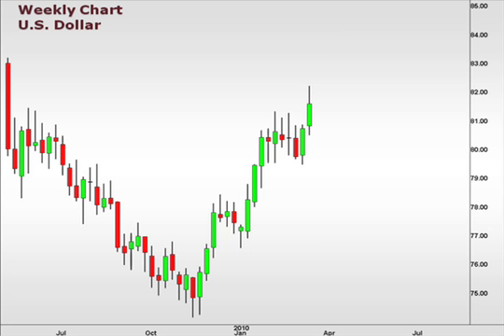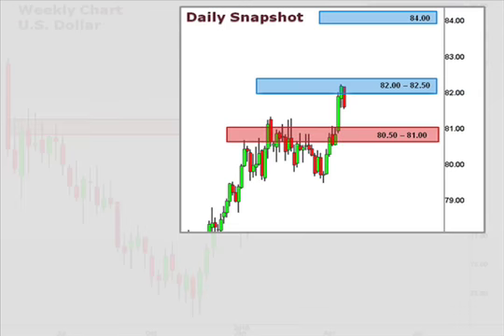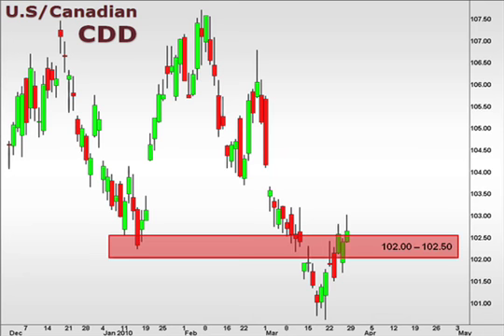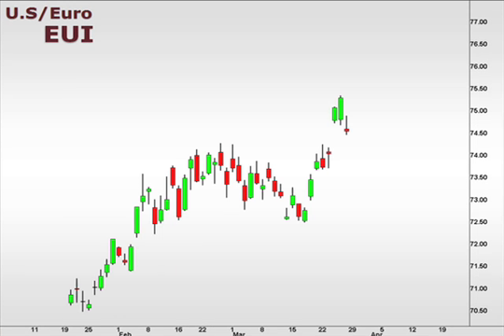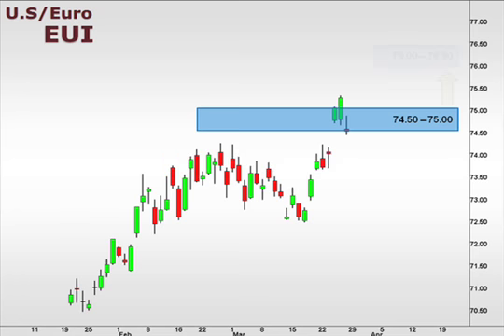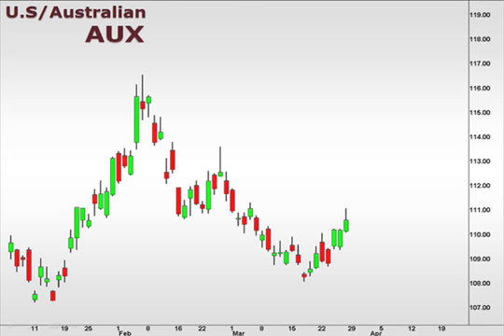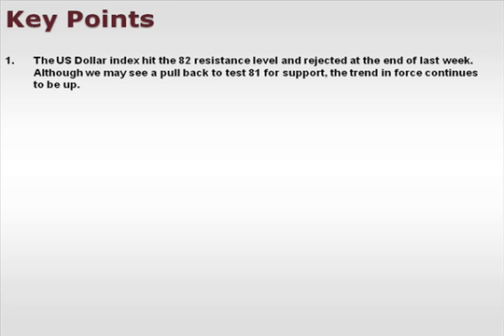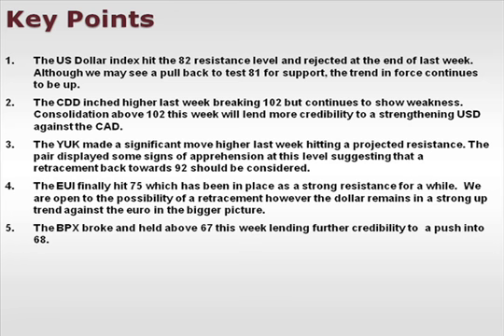3/29/2010 FX Options Weekly Outlook